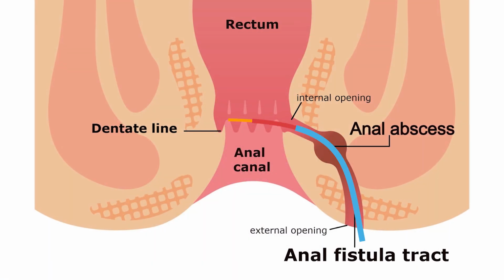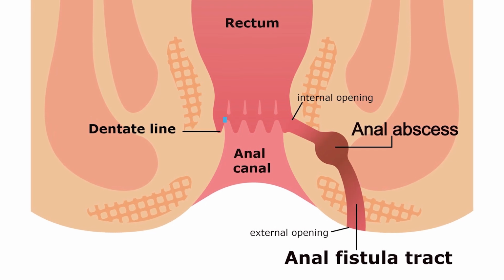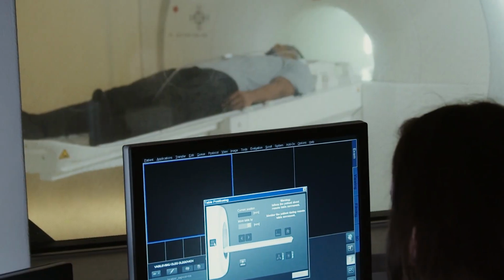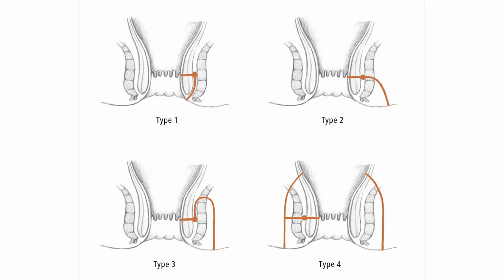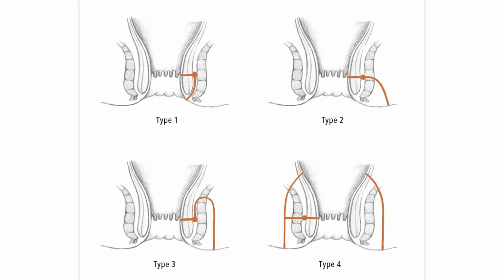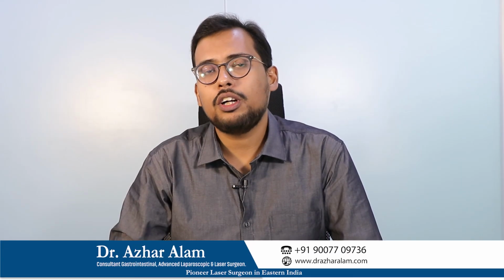What is Anal Fistula ? | Laser Treatment of Anal Fistula in Kolkata and Benefits | Dr Azhar Alam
In this video, We are going to discuss about Anal Fistula causes, symptoms, Prevention and treatment by Dr. Azhar Alam

Anal Fistula:- An anal fistula refers to a small tunnel connecting an infected gland within the anus to a opening on the skin surrounding the anus. The symptoms include swelling and pain around the anus.

For more details contact Dr. Azhar Alam

Dr. Azhar Alam
MBBS (Honours), MRCS A (UK), DNB General Surgery, MRCS A (UK), MNAMS (New Delhi),
FIAGES (Gastrointestinal Surgery), FMAS (Minimal Access Surgery).

Consultant Gastrointestinal, Advanced Laser & Laser Surgeon
Assistant Professor of Surgery, KPC Medical College & Hospital

Dr. Azhar Alam - is one of the top laser surgeons in Kolkata with over 17+ years of experience in laser Anal Fistula treatment.

to know more about laser Anal Fistula treatment in Kolkata

Topics Covered about Anal Fistula
Can Anal Fistula be cured?
What causes Anal Fistula?
What is Anal Fistula surgery?
How Anal Fistula occurs?
Symptoms of Anal Fistula
Laser Treatment for Anal Fistula
Advanced laser Procedure for Anal Fistula

[Thanks]